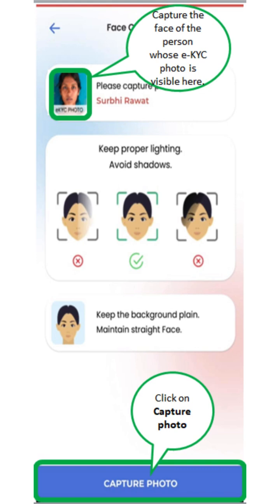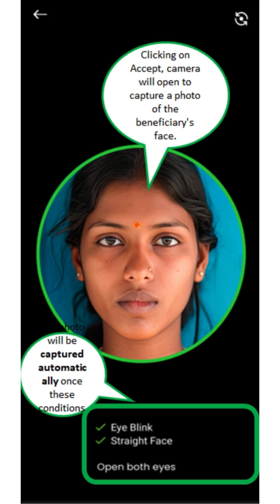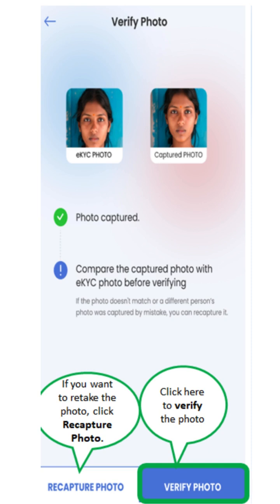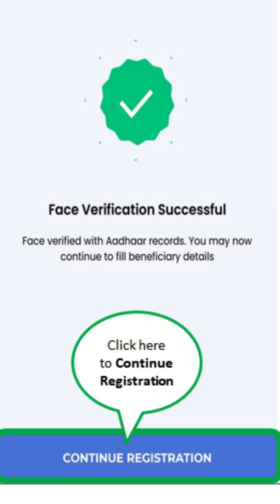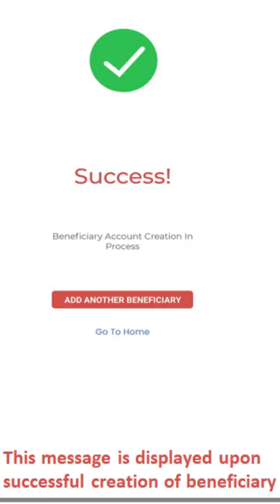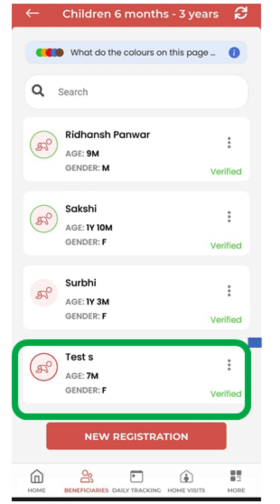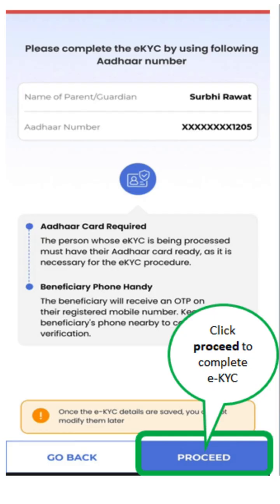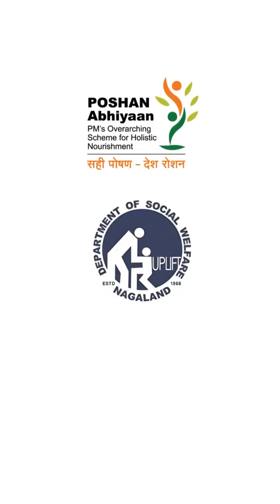FRS Beneficiary Registration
Tutorial for FRS Beneficiary Registration on Poshan Tracker App